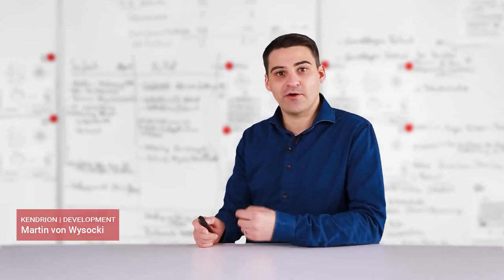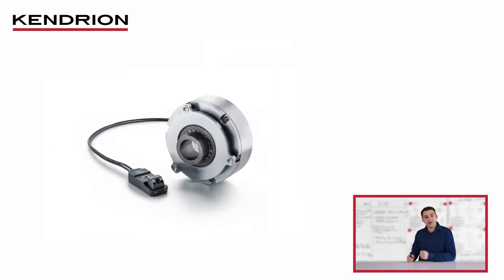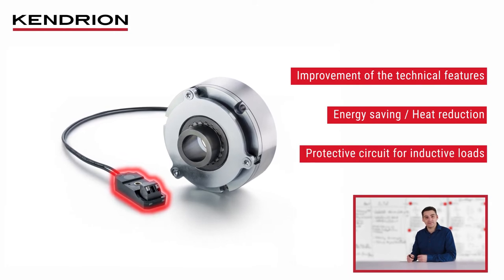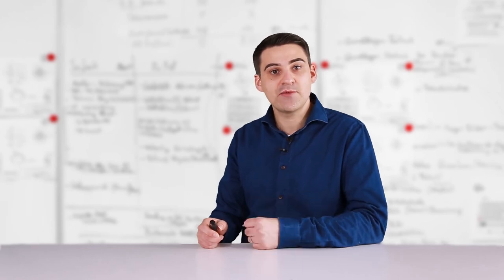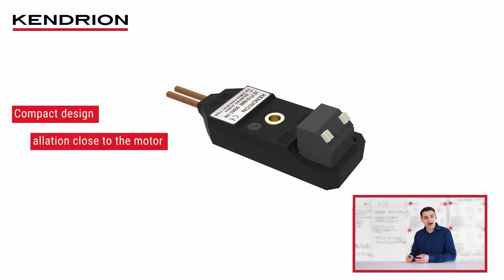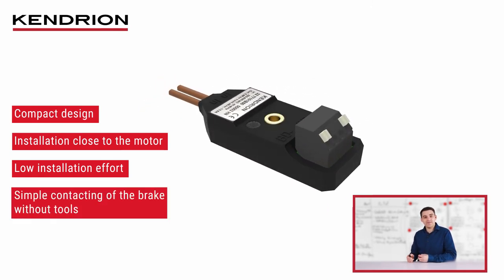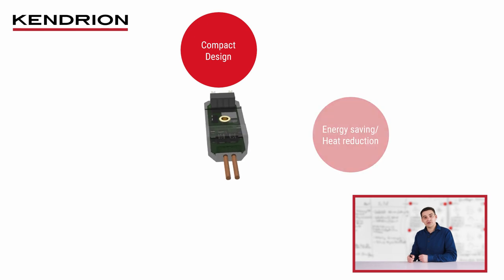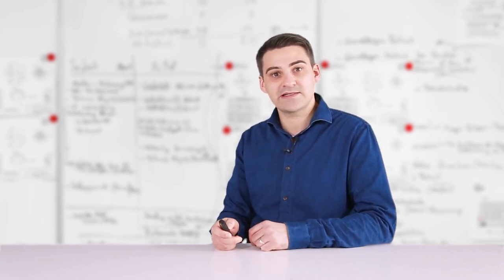Kendrion Tutorial – Electronic control module for electromagnetic brakes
Electromagnetic brakes can be optimized by using electronic modules. These can improve the technical features and realize heat reduction and energy savings. In this video our developer, Martin von Wysocki, explains the functionality and the advantages of our compact electronic modules.